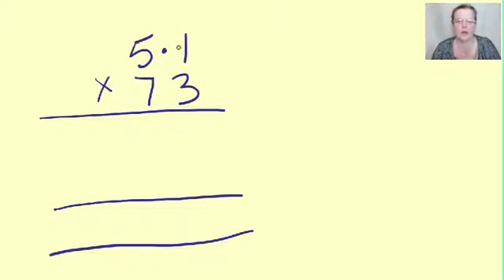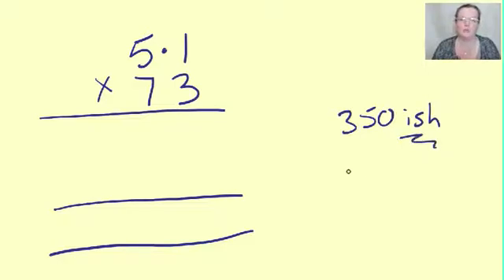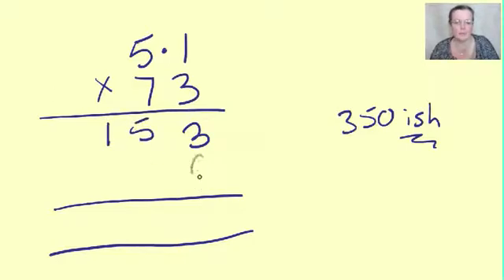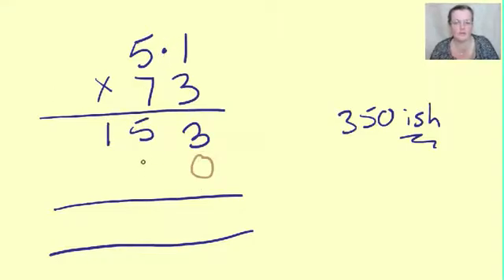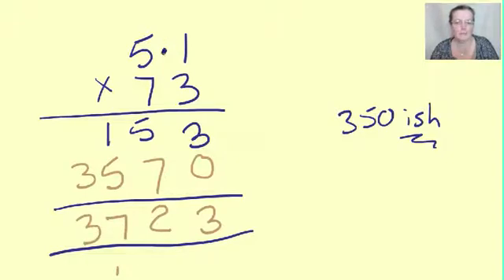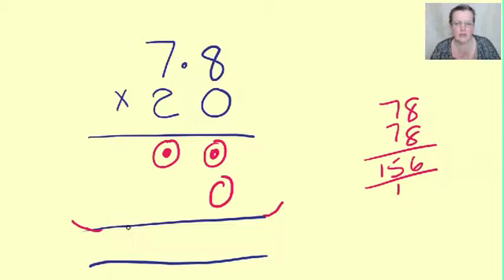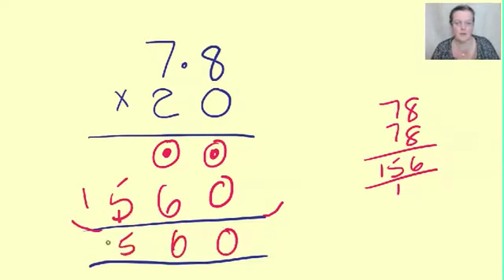11+ Long Multiplication of Decimals Questions 16-18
Long multiplication for 11+ maths.

You can download the worksheet that goes with this video here for free: